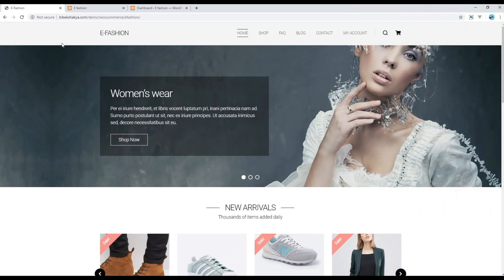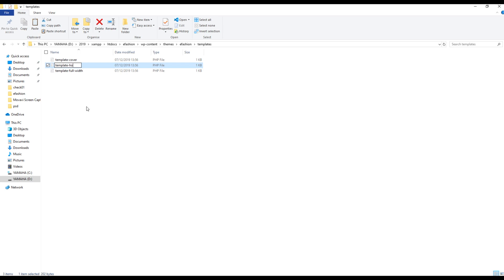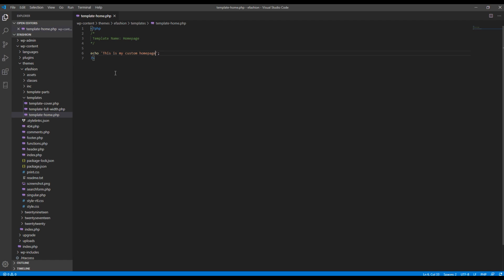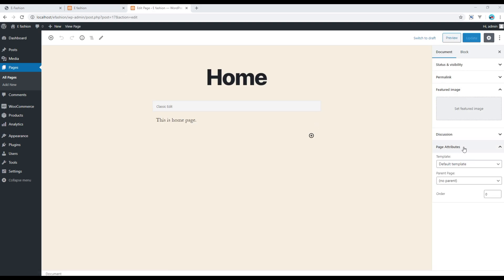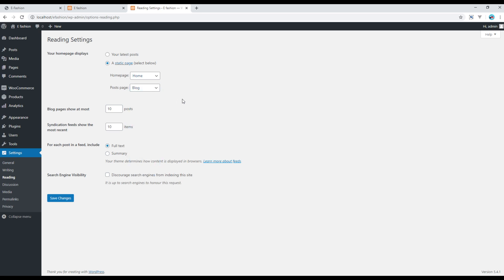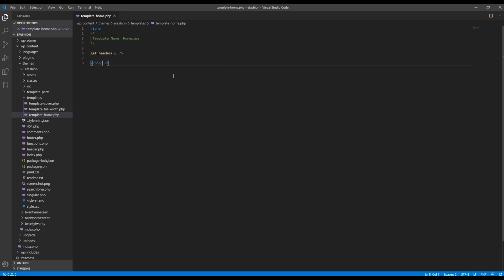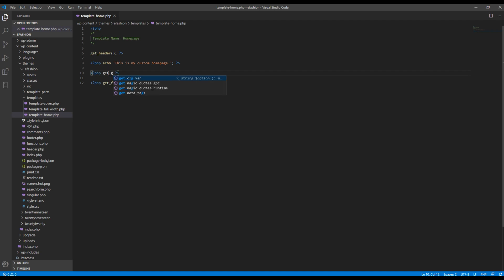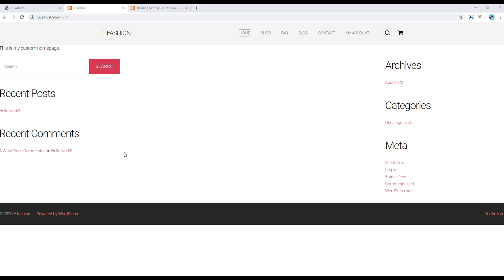WooCommerce #4 - Create custom template and set as home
Introduction:
In this tutorial, I'll show you how to create custom template and set it as home page.